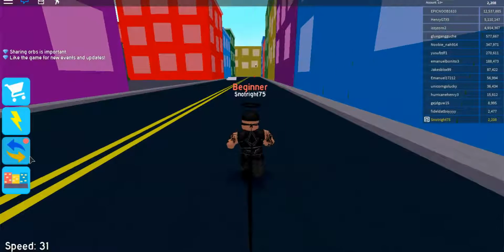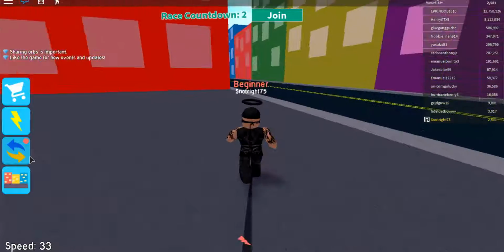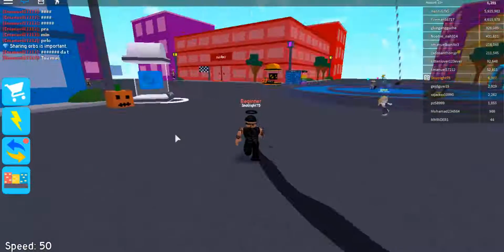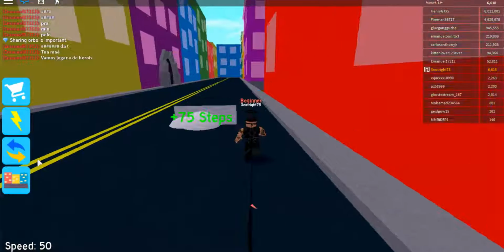Roblox "Speed city"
A tutorial of the game I need to update what I found out on this game .I went in the game blind and I Know more about this game.  updates of the game will be soon.